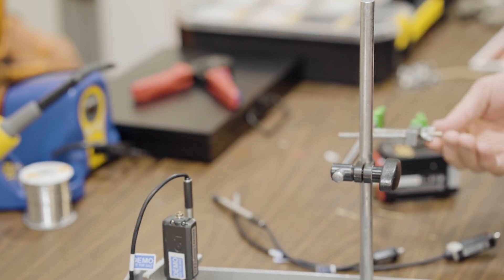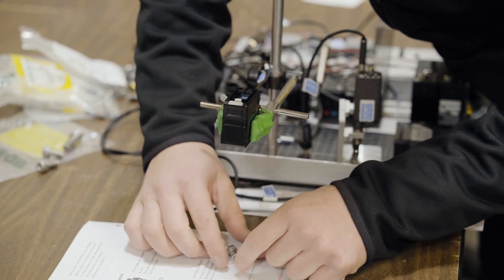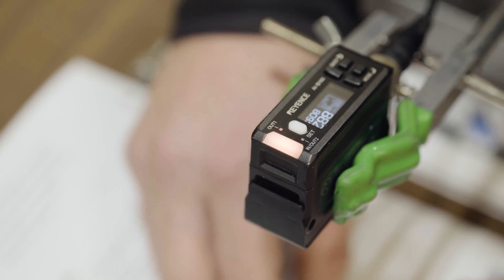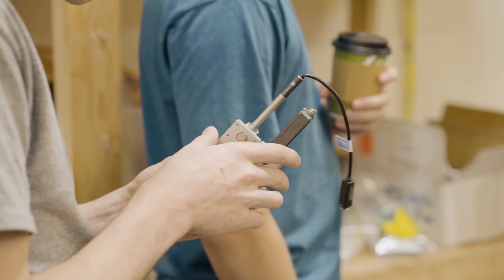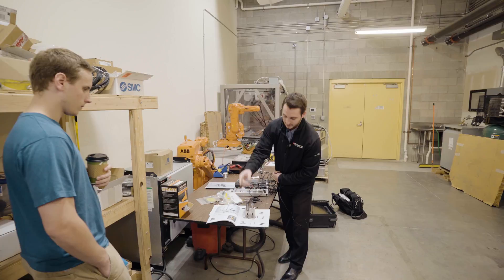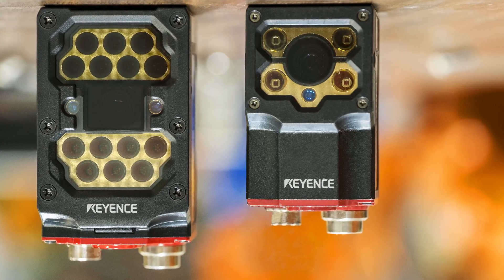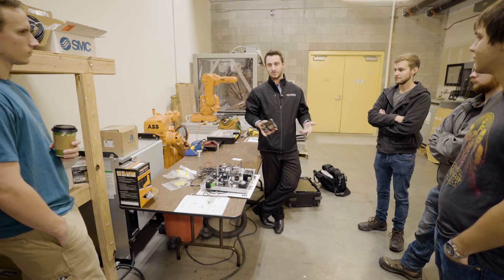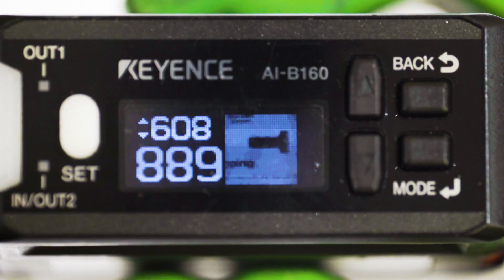Keyence GT2 series digital contact sensor demo - House of Design Robotics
Keyence demoed several of their products at House of Design Robotics. Some of the products demoed were the GT2 series digital contact sensor and the AI-B160 pattern matching sensor. We always enjoy seeing new products from our vendors.